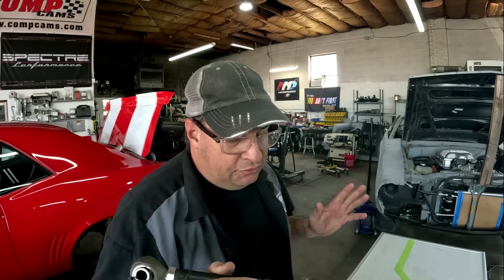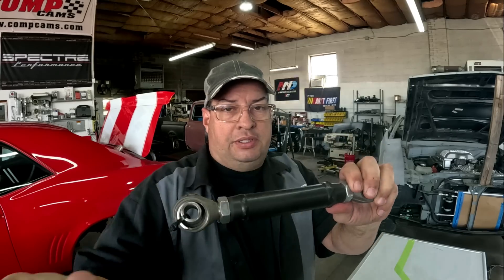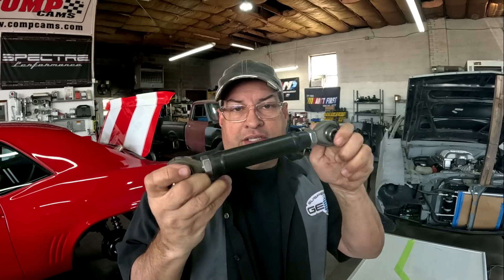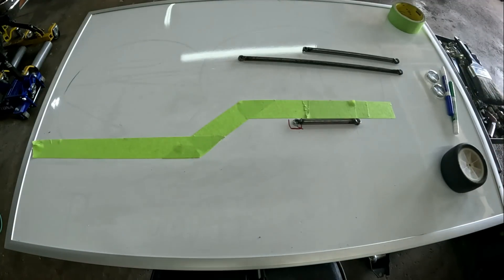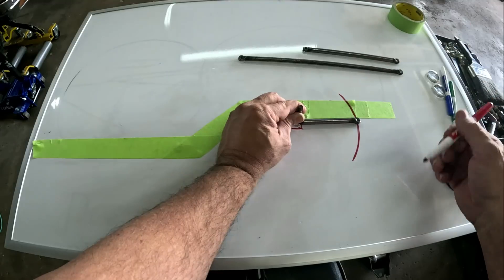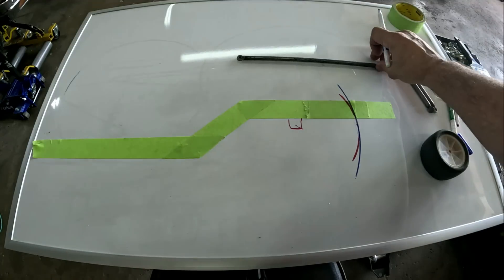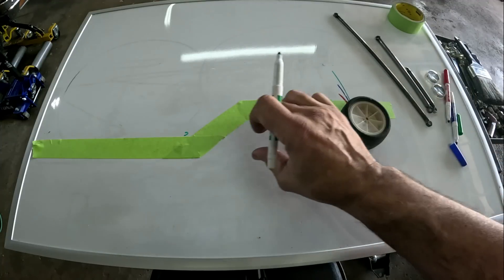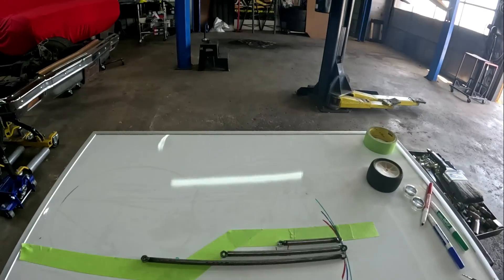Link Bar Basics: Will It Actually Improve Your Car?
In Part 1, we start by breaking down to the basic of a link bar... Just One bar, in part one
Curious about suspension link bars and how they can improve your car's performance? Watch this video to learn all about link bar basics and suspension movement! I'll show the basics of suspension link bars and how lenghts can improve your car's handling and performance on the road. Basic link bars Unlock the full potential of your car's performance with link bars, a crucial component of suspension design. Whether you're looking to upgrade the travel in your suspension or simply want to improve your car's handling, this video is for you. Learn how to optimize your linkage system for maximum performance and take your car to the next level. Get ready to unleash your car's hidden potential!